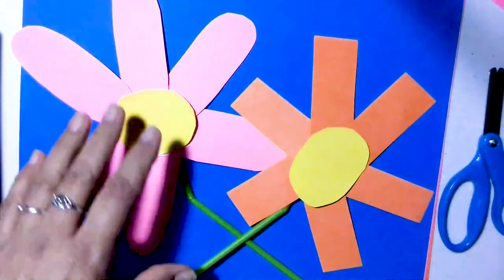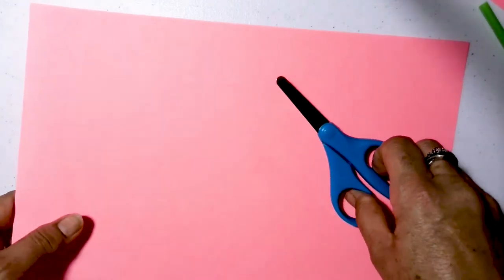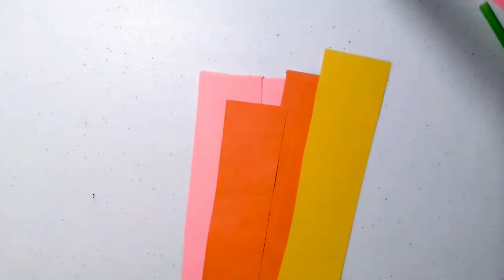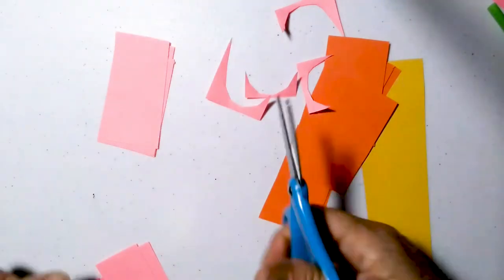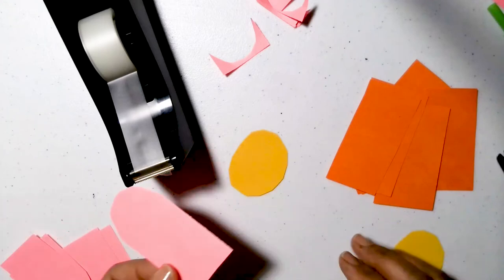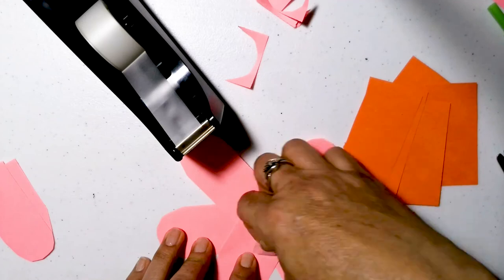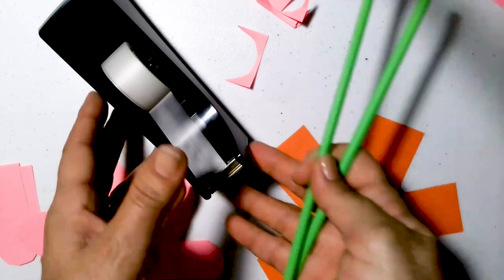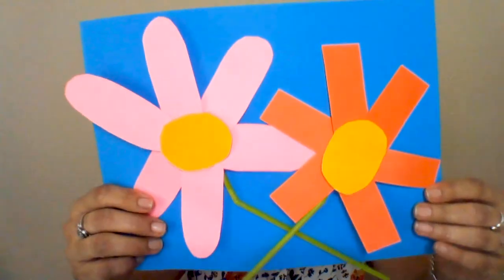Crafty Kiddies Online - Happy Flowers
It's time for Crafty Kiddies Online! With the help of an adult, kids ages 2 to 4 can follow along with Ms. Carmen and complete a craft project! They will need materials that are available in most households. Children will work on a different craft every week. This week's craft is:

Happy Flowers
Let’s create a bouquet of flowers out of household objects to brighten someone’s day.
Materials Needed
Straws (green if available)
Construction paper
Crayons, markers, or colored pencils
Scissors
Tape